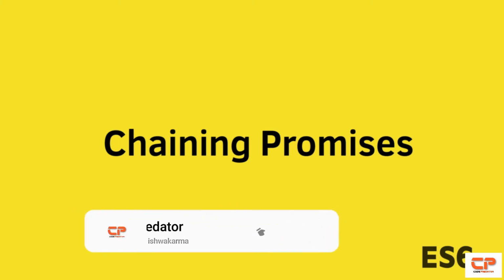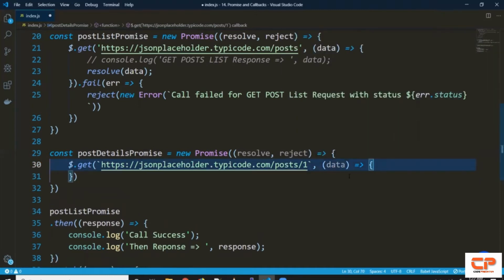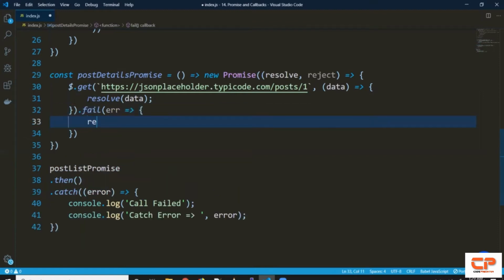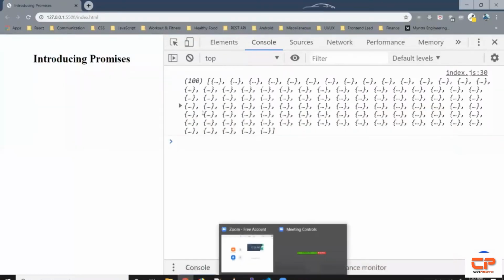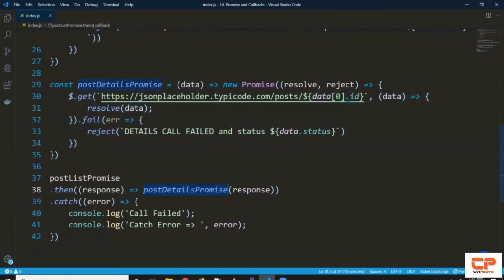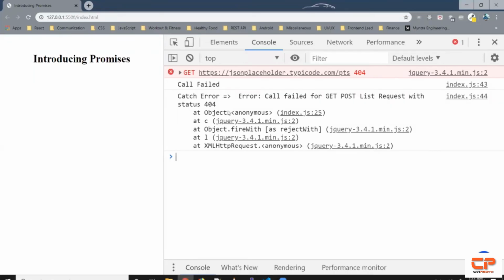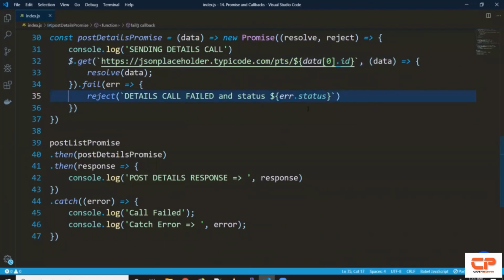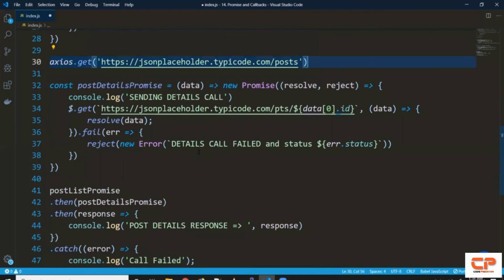#86 ES6 Chaining Promises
Hi Guys!